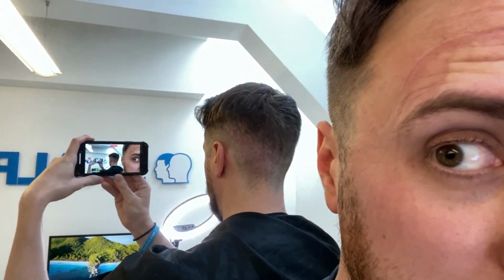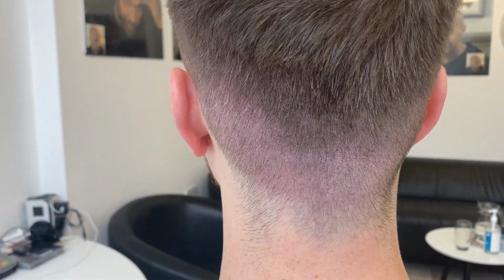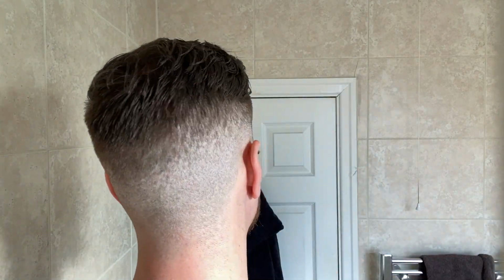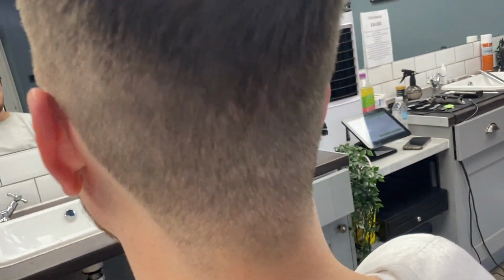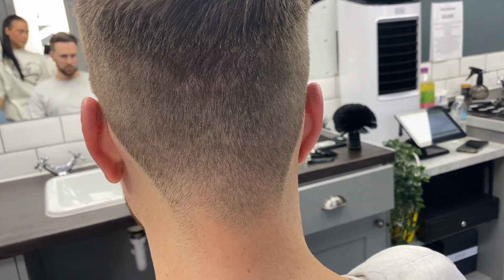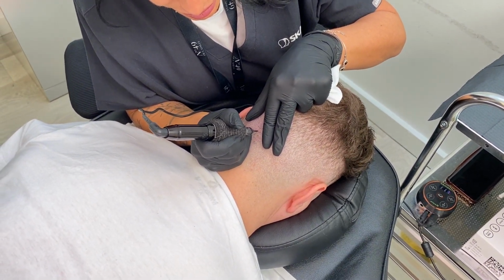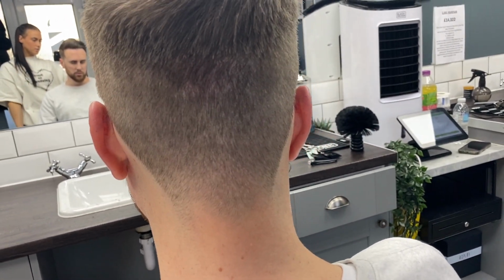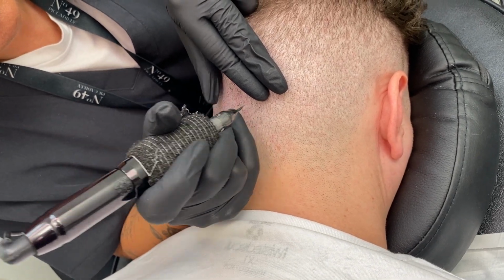Scalp Micropigmentation (SMP) for DONOR AREA SCARS after FUE HAIR TRANSPLANT - Skalp UK Manchester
Scalp Micropigmentation (SMP) for DONOR AREA SCARS after FUE HAIR TRANSPLANT.

I went for 3 rounds of SMP by the artist Sabina at Skalp UK Manchester

I've had two hair transplants. My first surgery was in July 2020 at Elithair in Turkey. I had 3500 grafts, which were across the front and crown. I would say my result was a solid 8/10, but I felt like the hairline was still high, so I wanted to improve it further. My second surgery was August 2022 in Brussels, Belgium at World Hair Transplant Center. I had 1200 Grafts to lower the hairline and restore the temples by Dr. Mwamba.

I take Finasteride daily and have had no side effects. I also take multivitamin tablets. I have never used fibres in my life.

Found my channel helpful?